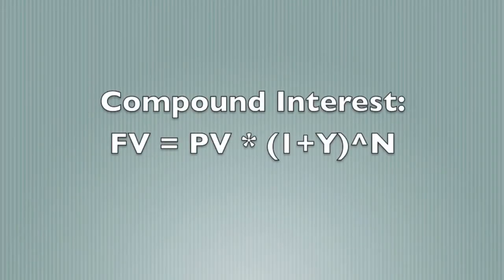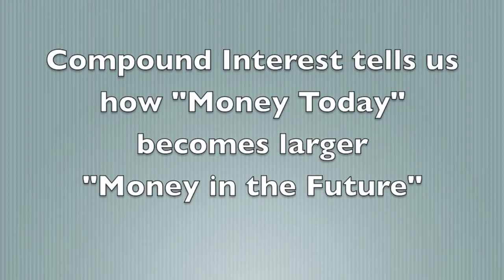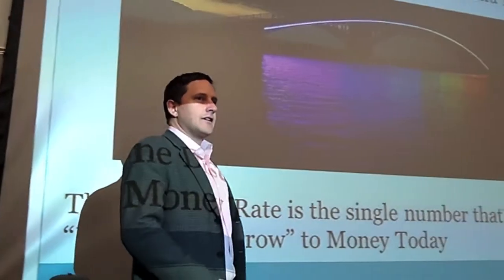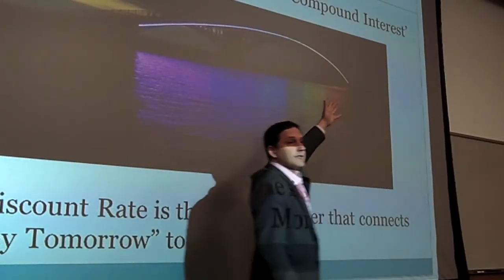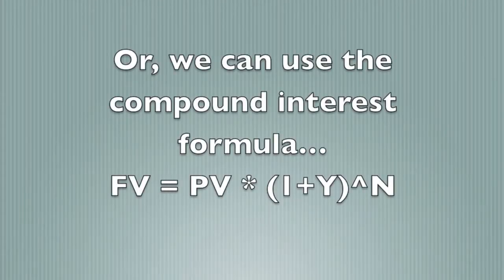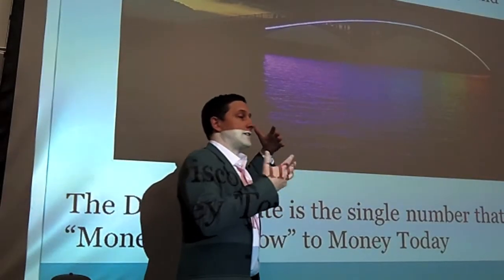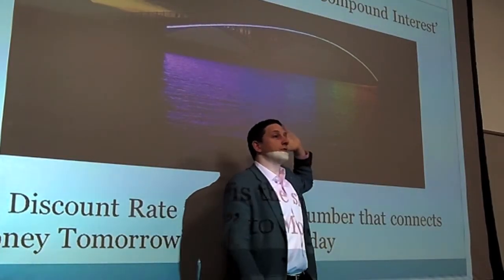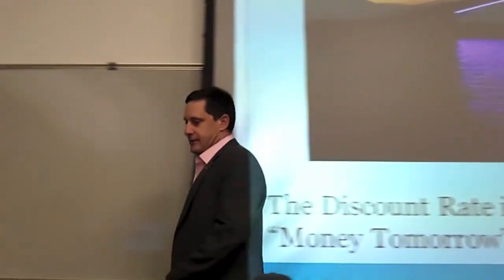Compound Interest and Interest Rates - The Rainbow Bridge Metaphor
The Compound Interest formula - The most powerful force in the universe - lets us calculate precisely how money today becomes larger money in the future.  The formula also lets us calculate what kind of return money today must get in order to become a specific amount of money in the future.

for honest and reflective writing and discussion on Wall Street, personal finance, finance book reviews, podcast interviews, and "Ask an Ex-Banker."